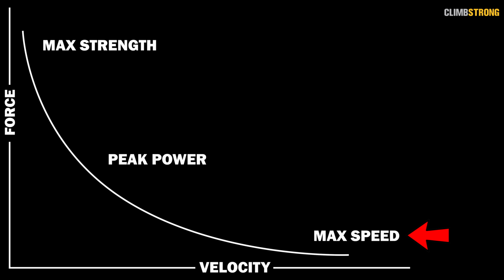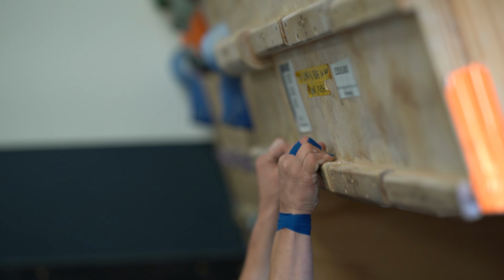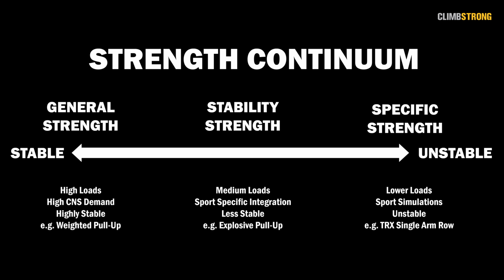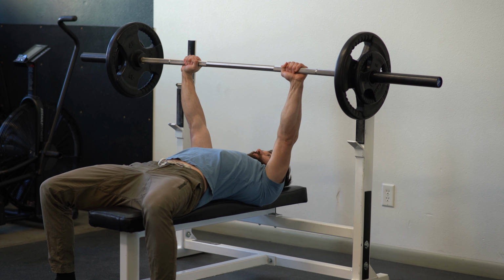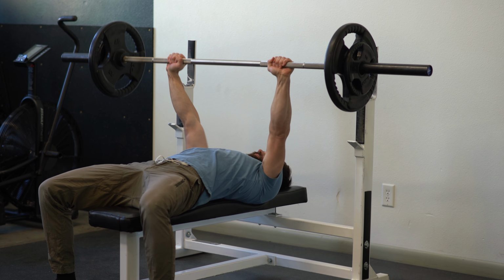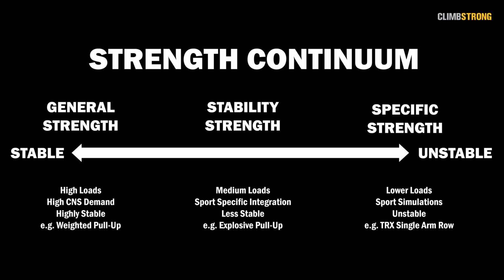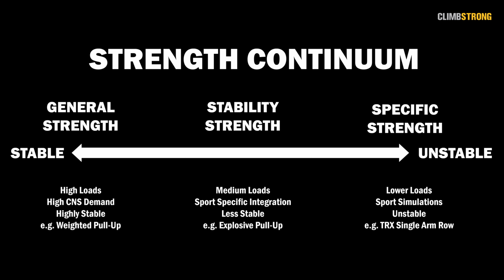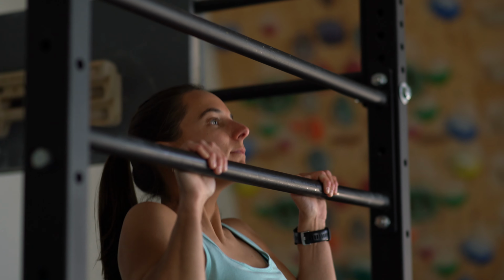Training for POWER | Are We Really Using the Best Methods?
We all want to feel powerful when we climb, and we often train with specific intent to increase it. The problem is that although power is a performance metric, we struggle to build training that actually directly addresses it.

Power, as defined in sport science is strength applied at speed. If we built it as a formula, it would be strength x speed, and measures of power greatly increase if we increase strength at a fixed speed, or speed at a fixed load.

We can’t really “train power,” but rather must train strength or speed in order to increase power.

In this video Steve dives into the science and his thoughts on how to better approach power training.